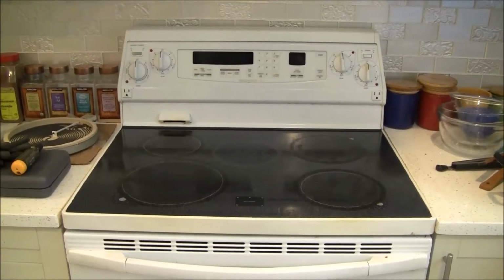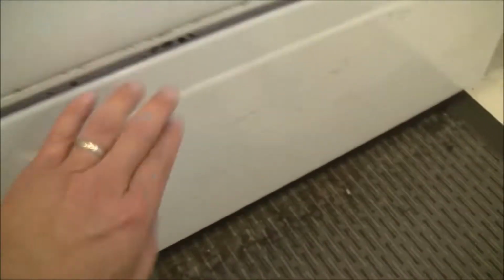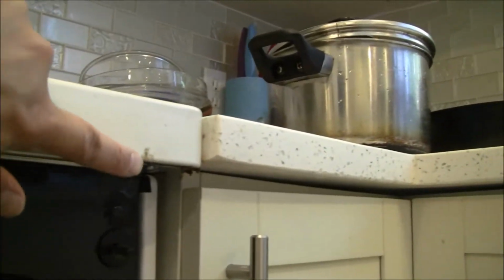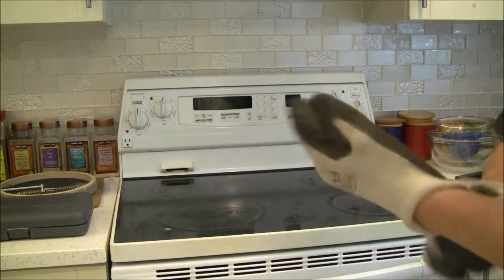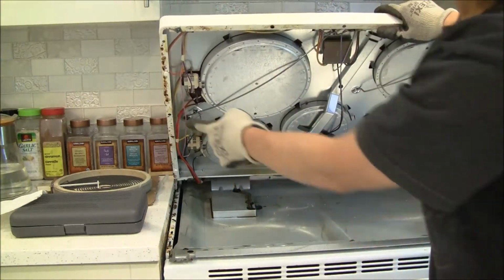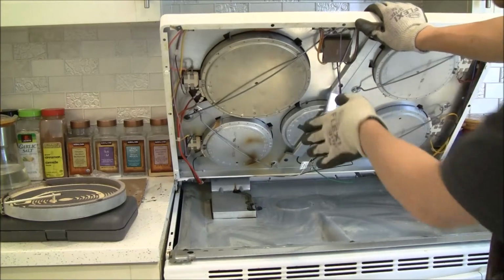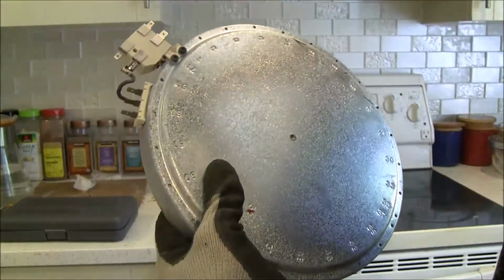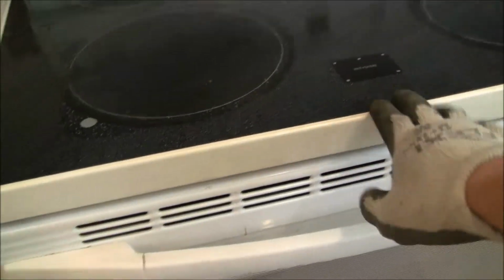Replace dual heating element on Kitchenaid Superba YKERC507HW4 Range/Stove/Oven